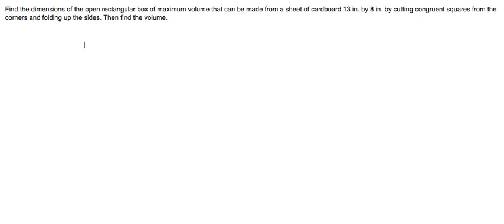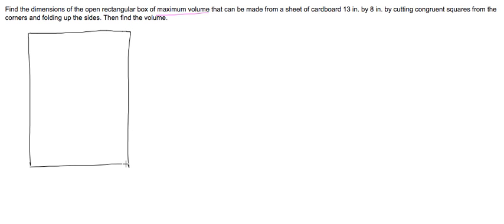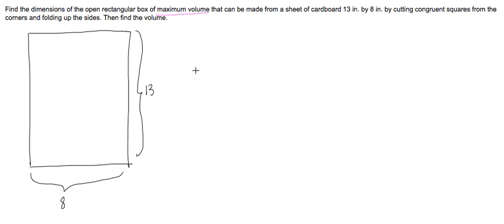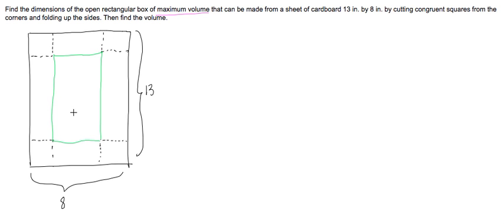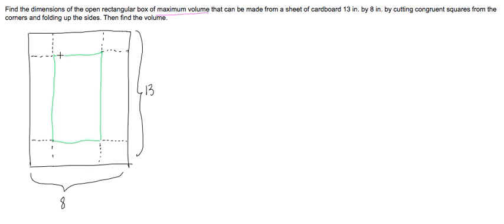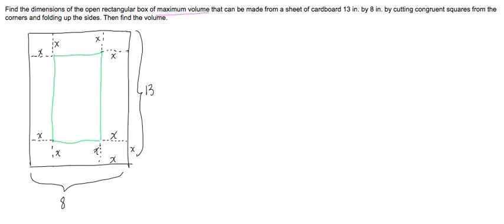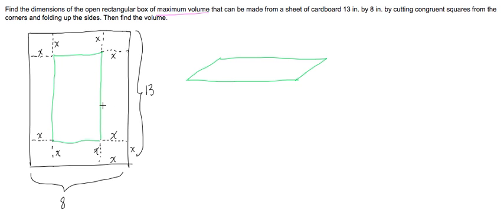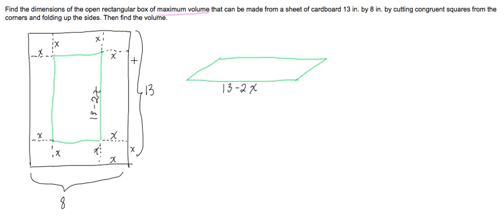Optimization: Maximizing Volume of Box Made from Cutting Corners (set-up)